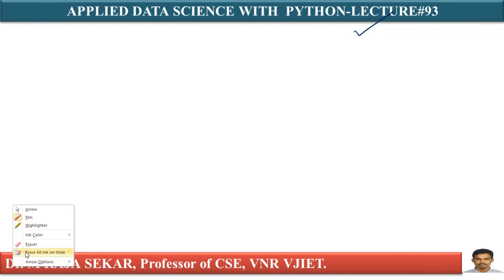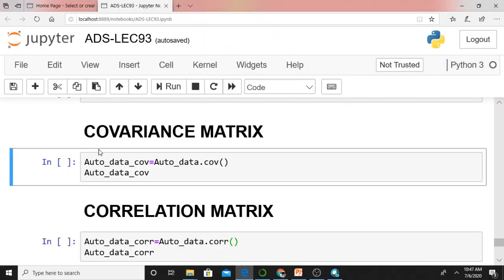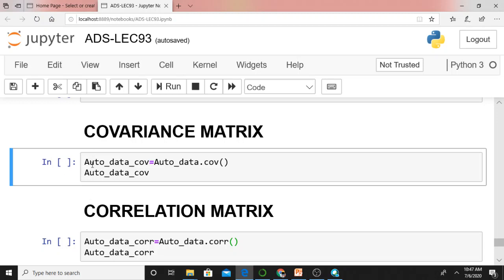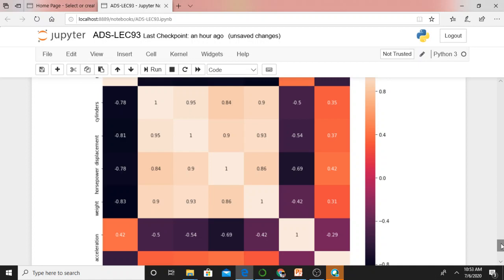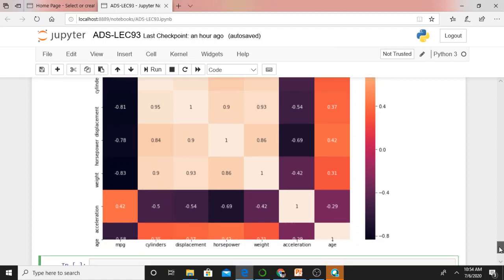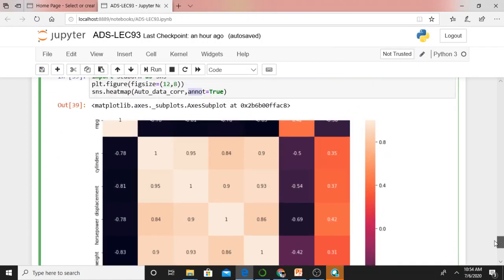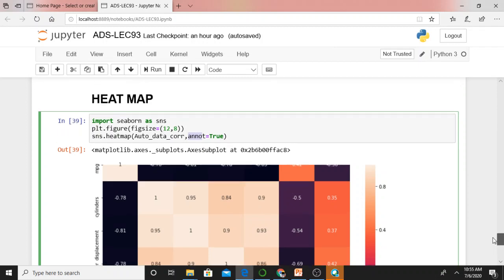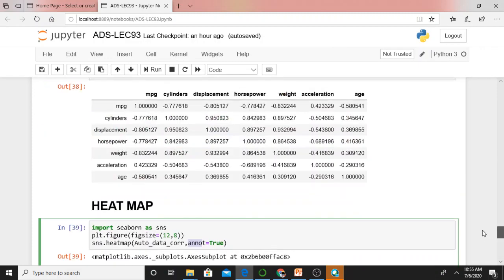COVARIANCE MATRIX, CORRELATION MATRIX AND HEAT MAP LEC93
COVARIANCE MATRIX, CORRELATION MATRIX AND HEAT MAP
COVARIANCE MATRIX, CORRELATION MATRIX AND HEAT MAP  by Dr.M.RAJA SEKAR